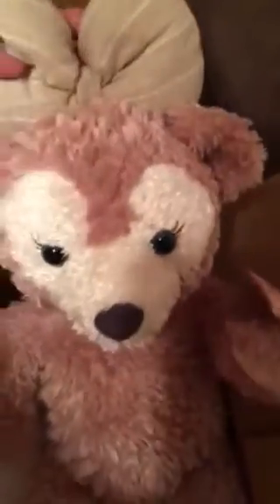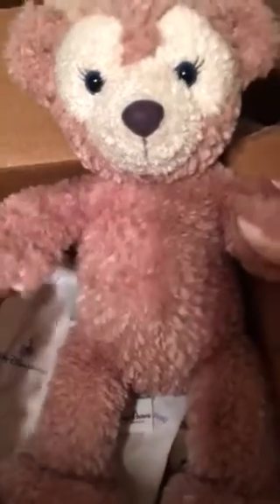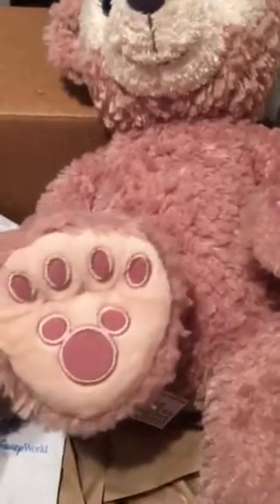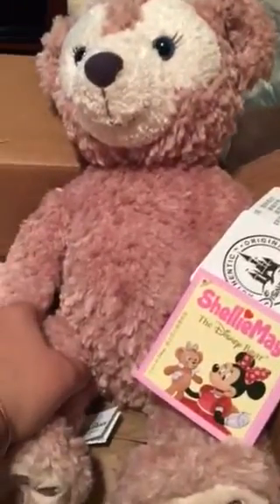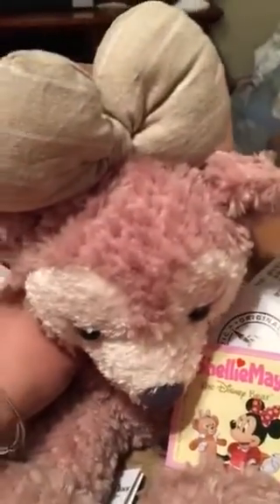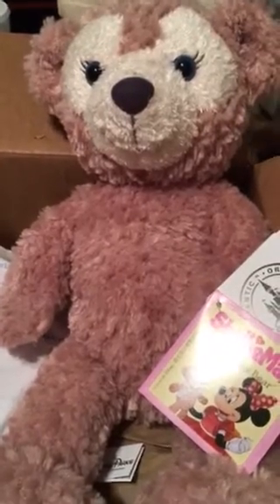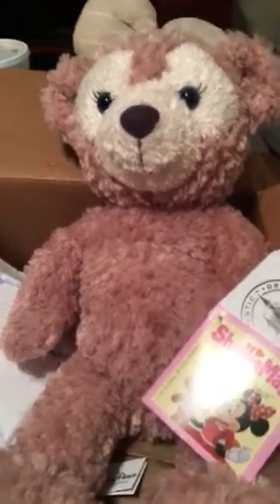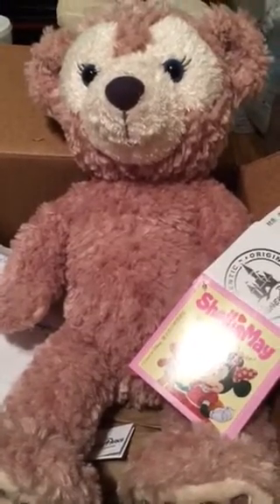My first video!!! Shellie may unboxing!!!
This is just a quick little video and my first video ever hence why you can't see my face because I wasn't prepared with not having makeup on and all that jazz but I was too excited and couldn't wait to make the video when I saw shellie mays booty in the box 😱. Again sorry if I'm loud I'm Cuban so loudness is in our blood but I also was super excited! My son's also use my channel for gaming videos fyi. I will be making more Disney/ makeup hauls chitchatting videos vlogs, pretty much just having fun! Yay and have a magical day!